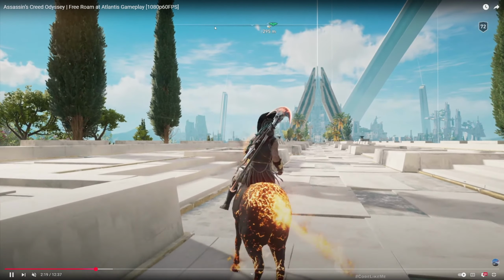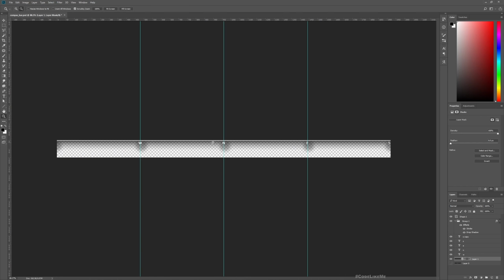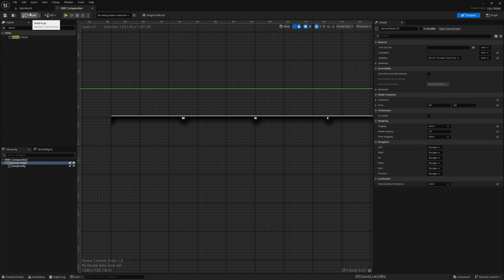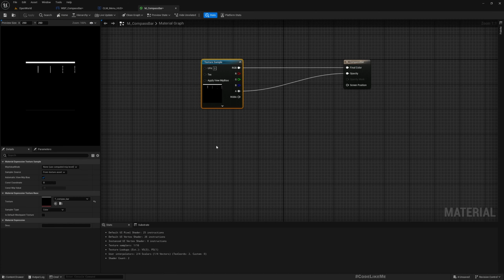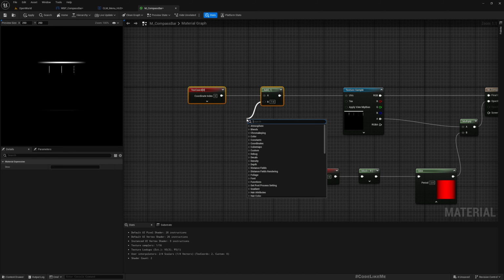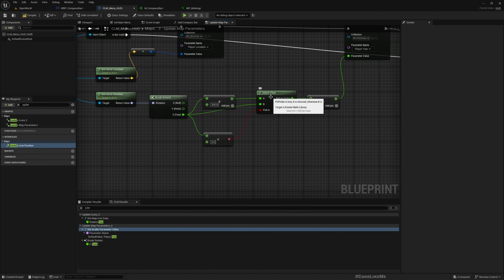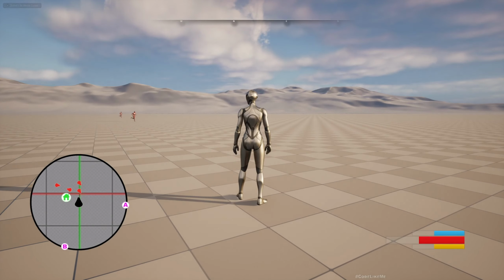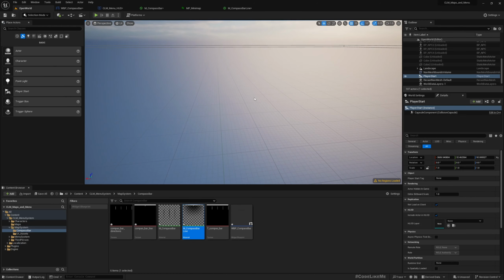Unreal Engine 5 Compass Bar Tutorial - Part 1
Today I am going to start working on a compass bar system in unreal engine 5. A compass bar is what you see in games like assassins creed odyssey and origins on top of screen which shows points of interest and their direction relative to the player. In this tutorial we will figure out how to manipulate the material of the compass bar image in widget to response to players camera direction as player look around in the game.